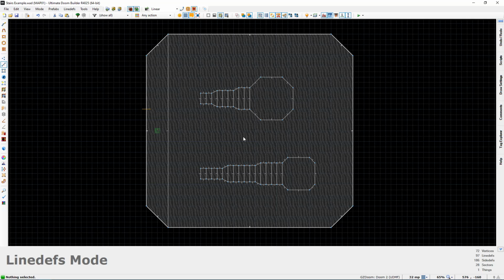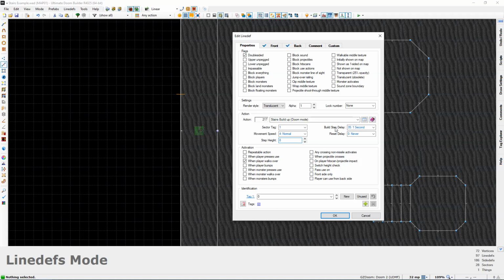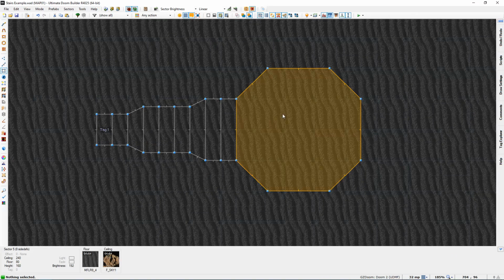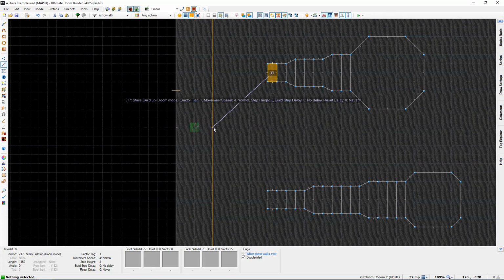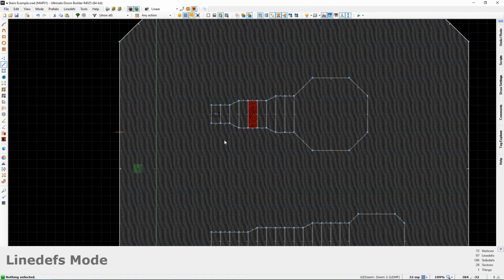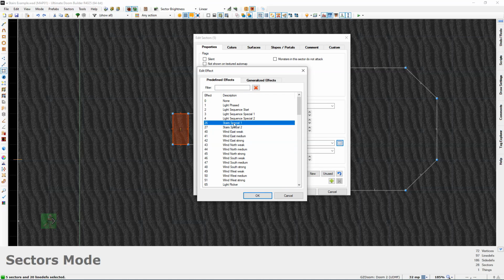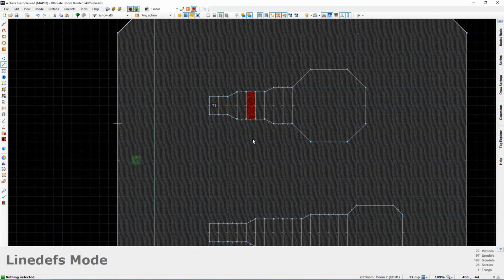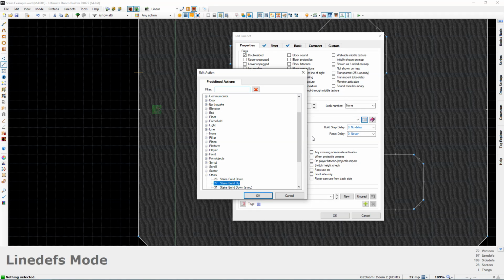(Doom Builder) Building Stairs Tutorial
Building stairs (i.e. stairs that automatically build up or down) can be pretty tricky to implement.  This tutorial aims to clear up any confusion by breaking down the four different types of building stairs and showing how to properly construct each one.

00:00 Intro
01:28 The Four Types of Building Stairs
02:36 DOOM Stairs
10:01 BOOM (Generic) Stairs
13:05 Hexen Stairs
18:34 Hexen Sync Stairs
23:48 Conclusion